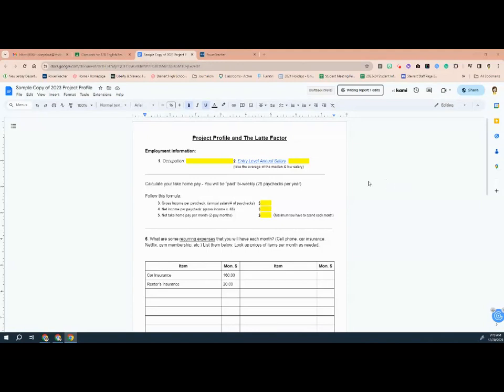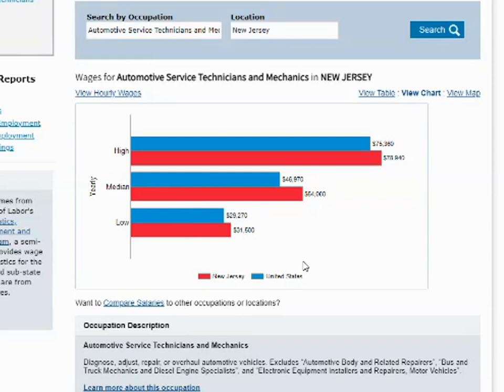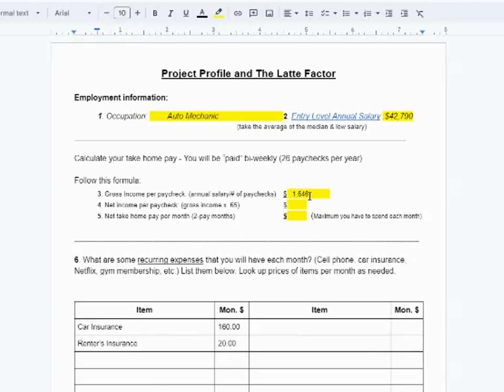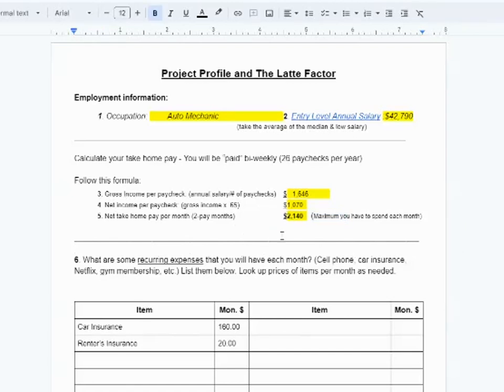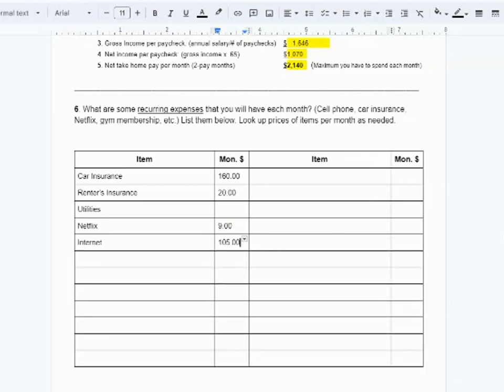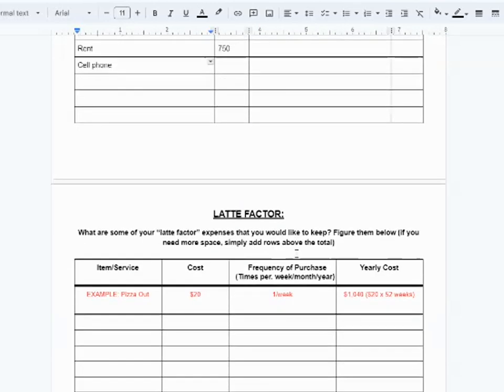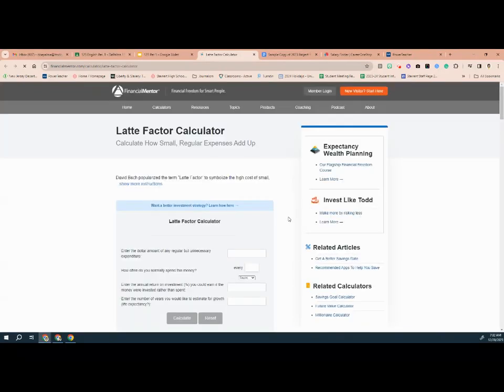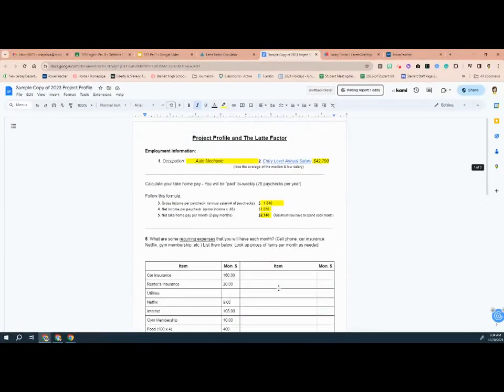Life project Profile Sheet Instructions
This video shows you how to fill out the Life Project Profile sheet. Not one of my students, but intrigued? Feel free to download a copy of the sheet for yourself and follow along.